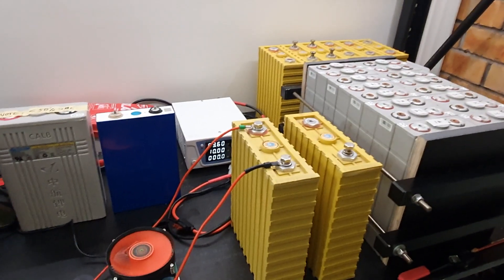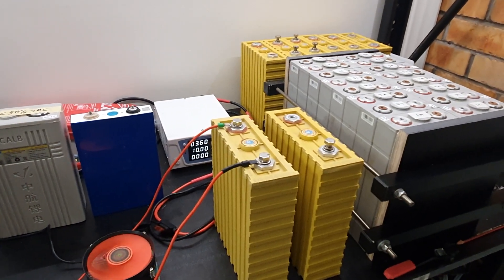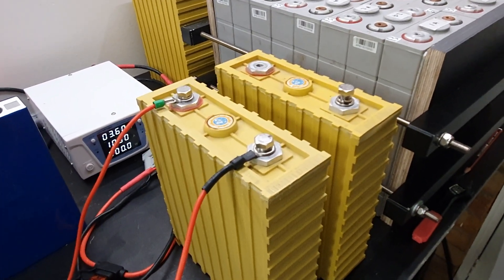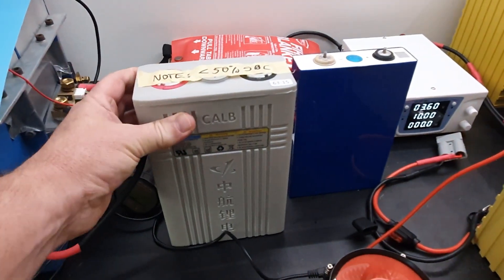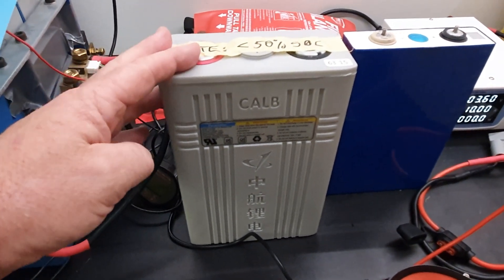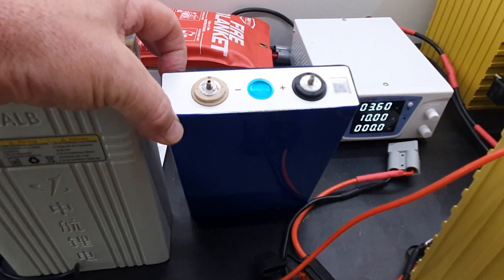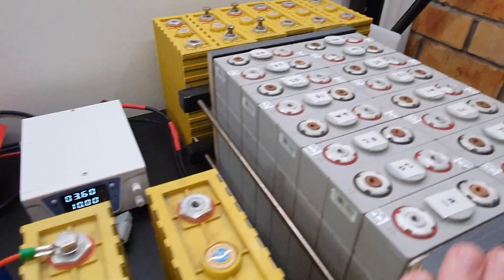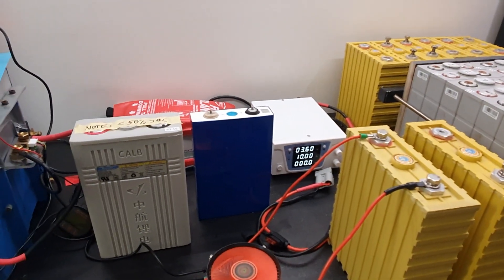DIY 48V LiFePO4 Battery Build. Channel Update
Hi Guys, It's been a while!
Update video on my battery system and quick channel update.